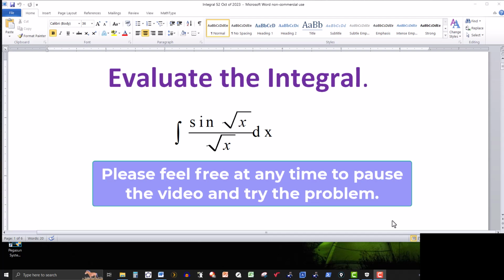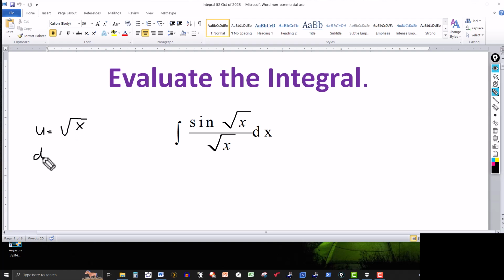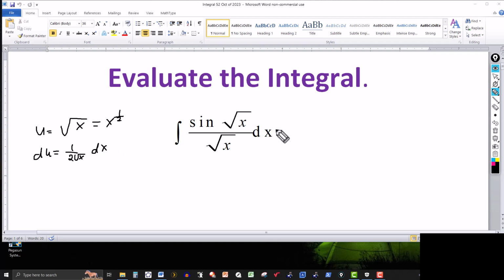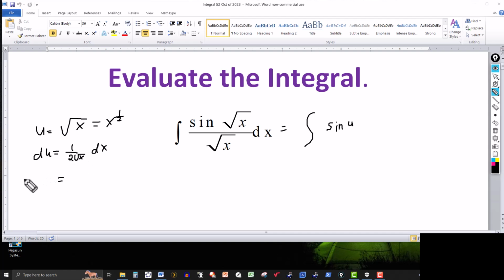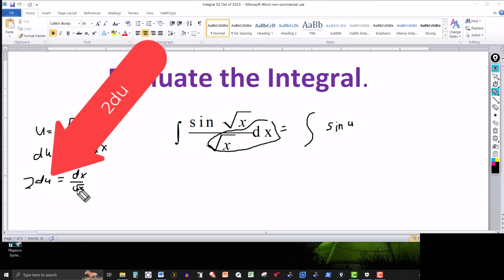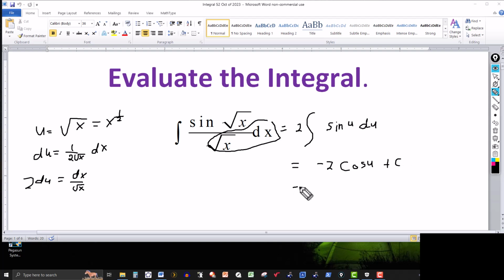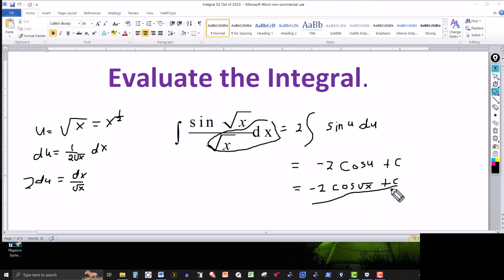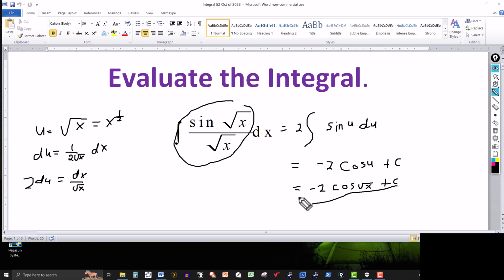The Integral of sin(sqrt(x))/sqrt(x)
In this video, we evaluate a trigonometric integral involving the sine function.